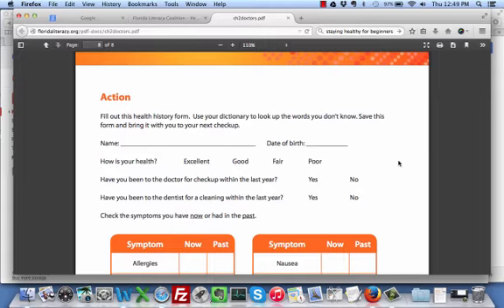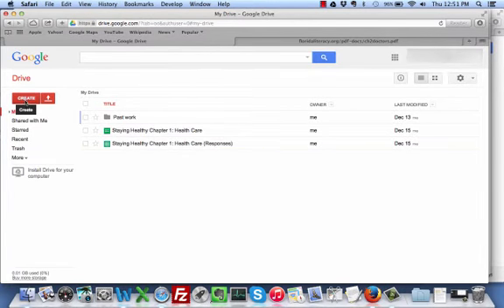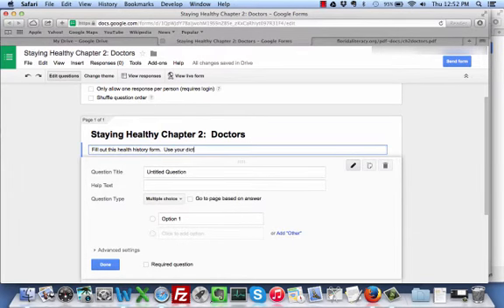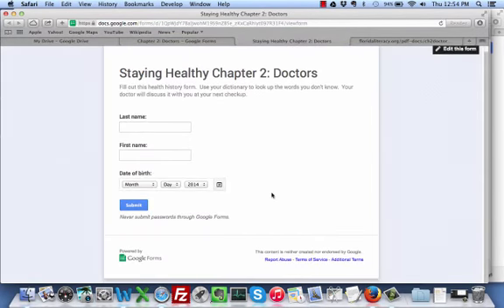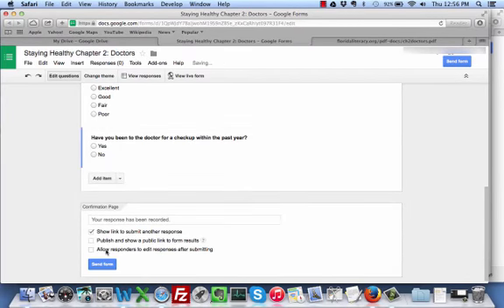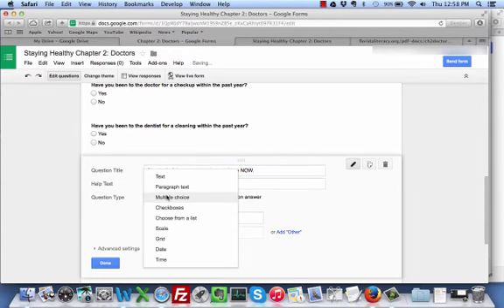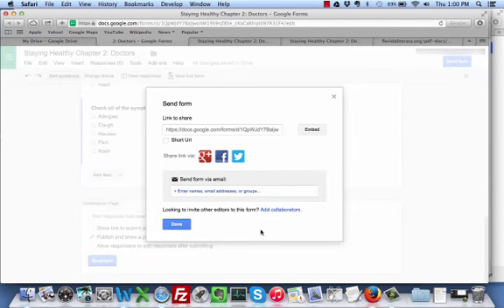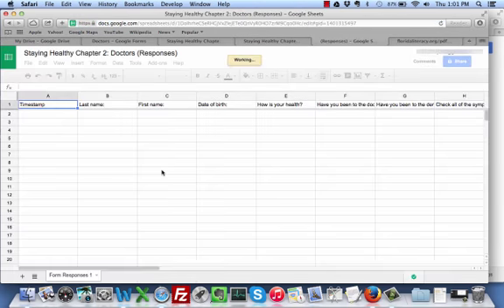ESL Pro Module 2: How to make an online form 2